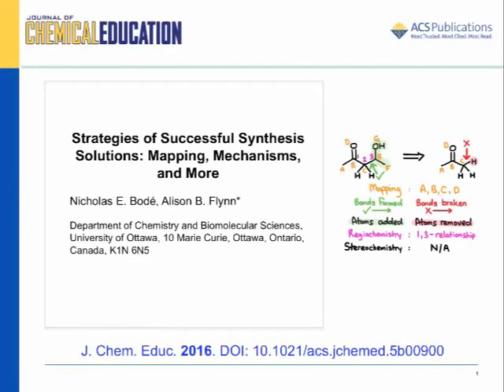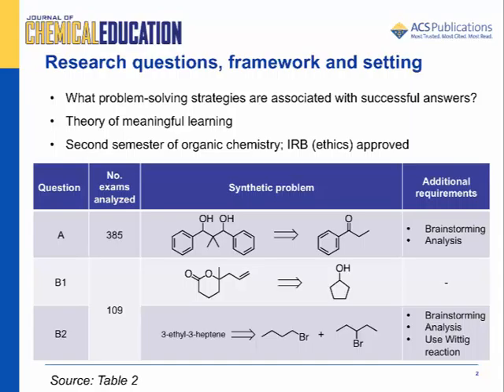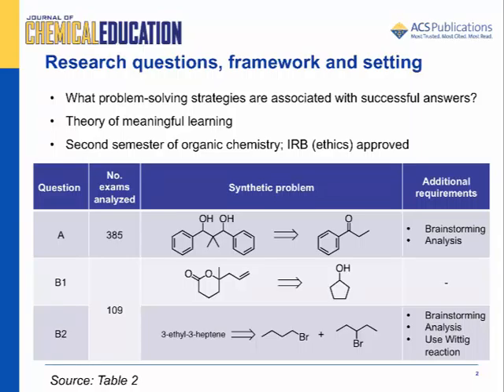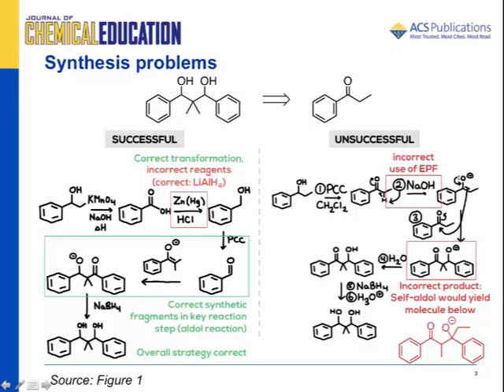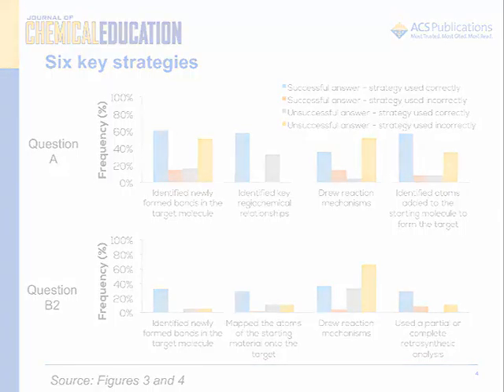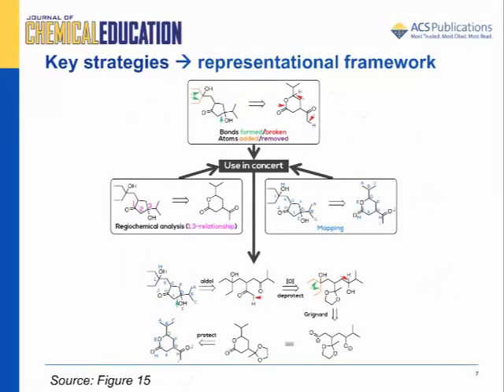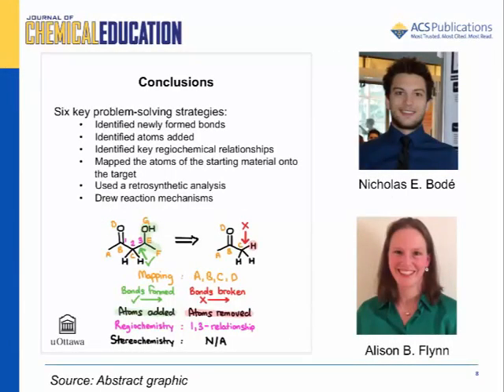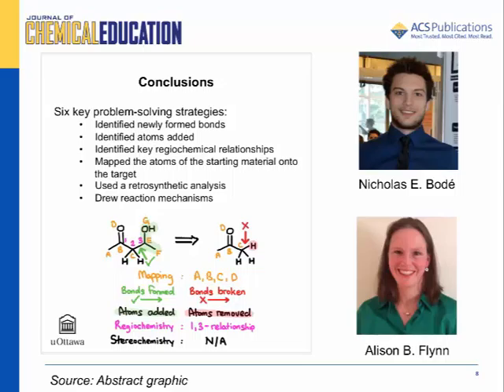Bode and Flynn J. Chem. Educ., 2016, 93 (4), pp 593–604.